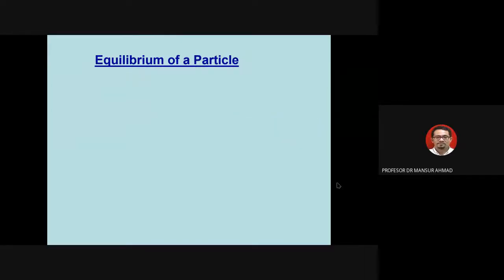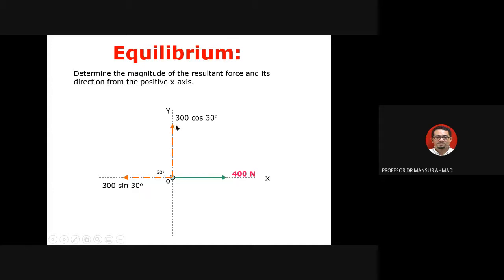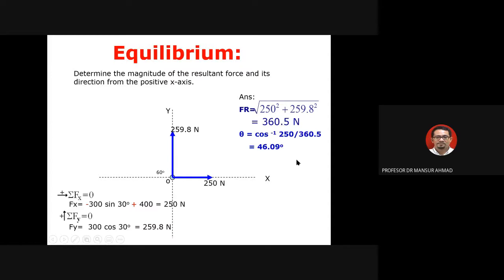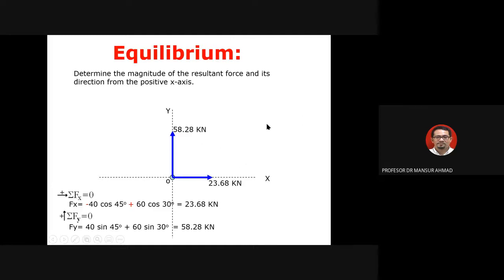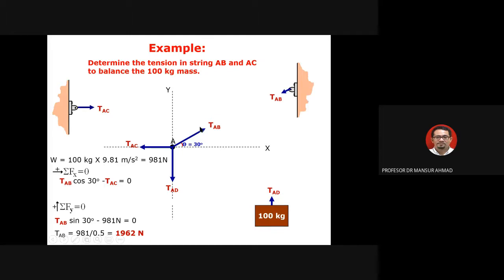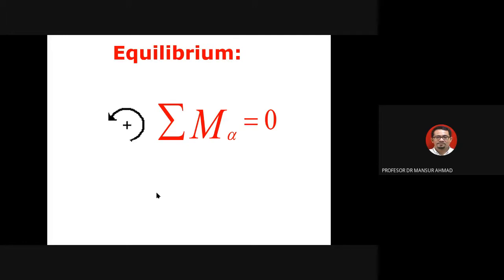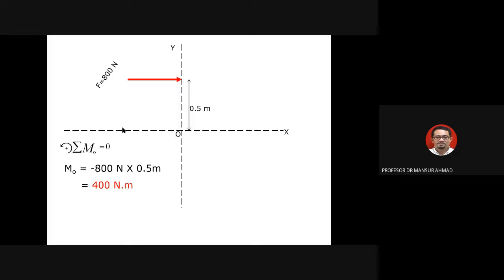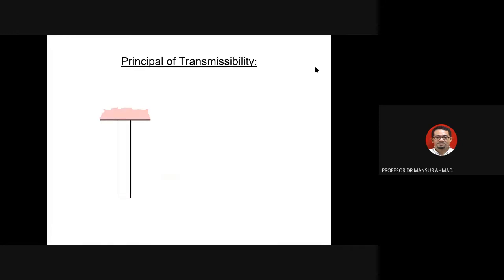Static Part 2